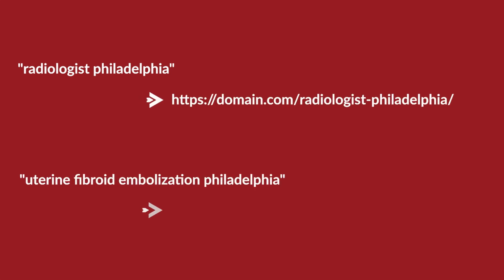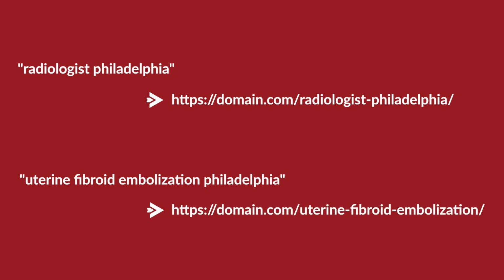Healthcare SEO Keywords: Get In Front of Patients Online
The role of keywords in SEO for healthcare is more complex than most think. In this video, I dispel myths surrounding keywords in SEO and lay out a blueprint for helping your healthcare practice get found online.

00:00 INTRO
00:36 The Role of Keywords in SEO
03:11 Identifying Secondary Keywords
04:00 Targeting Keywords with Blog Content
05:27 Schedule a Call With Us